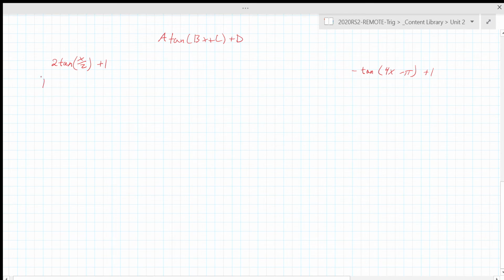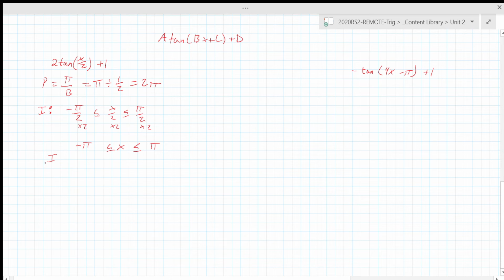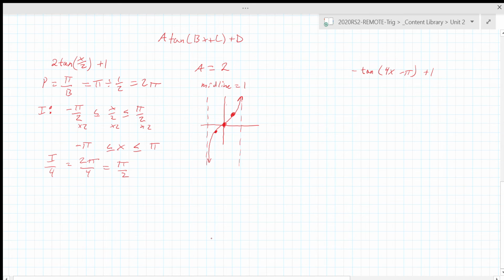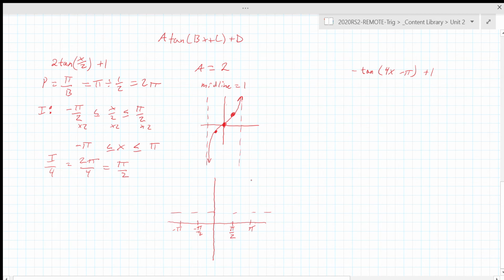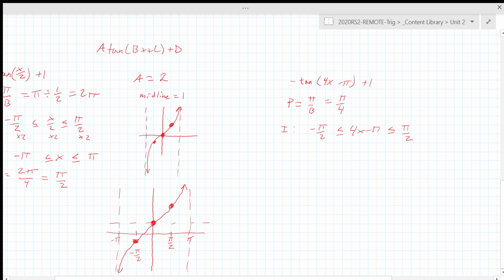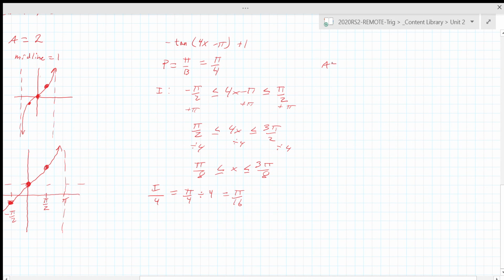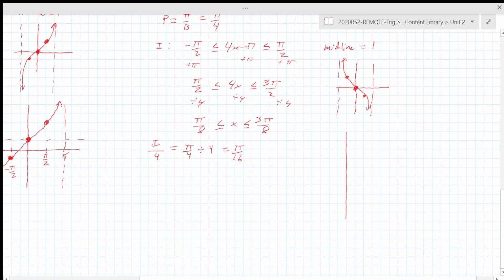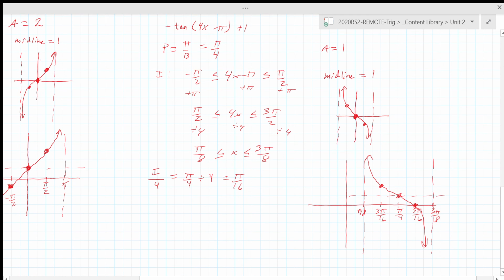Graphing Tan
How to Graph one period of Tangent